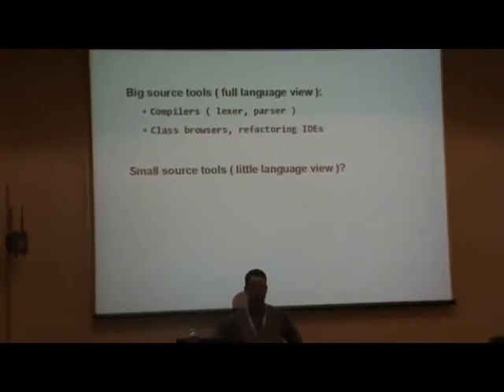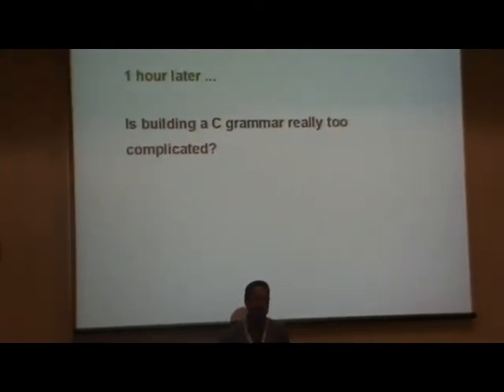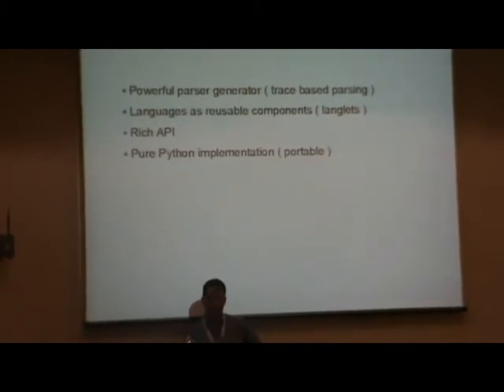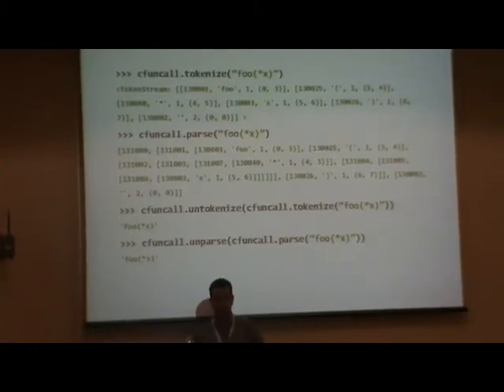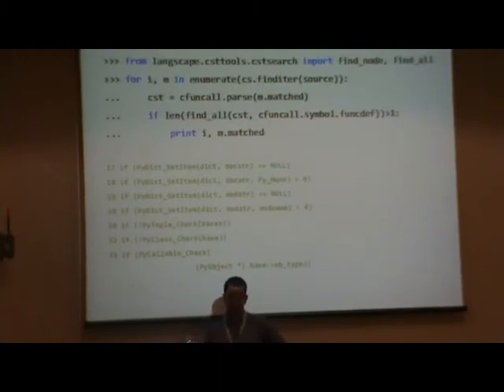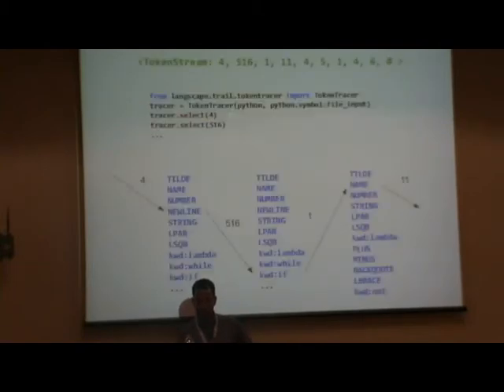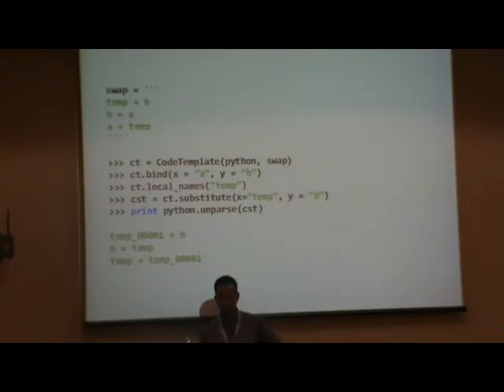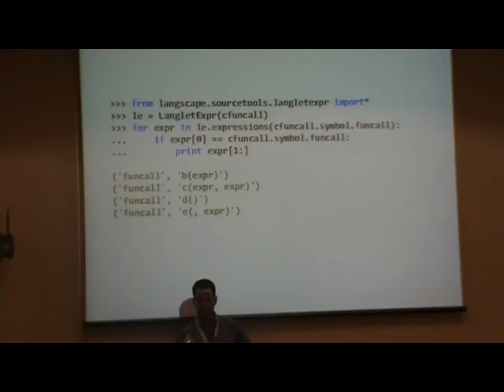Source code processing with Python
[EuroPython 2011] Kay Schluehr - 24 June 2011 in "Track Lasagne"